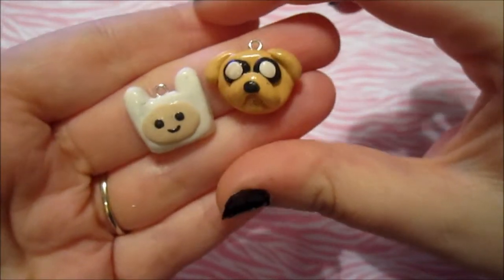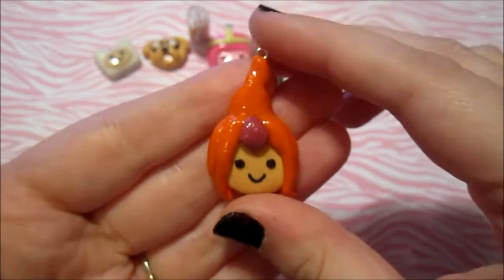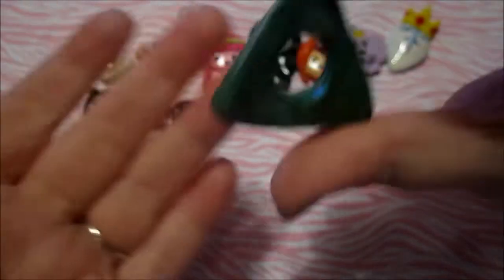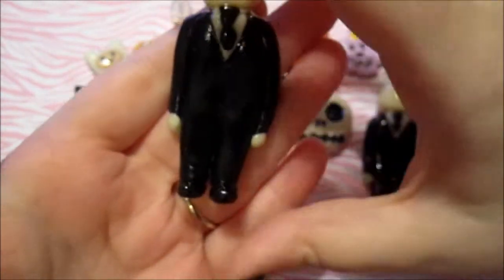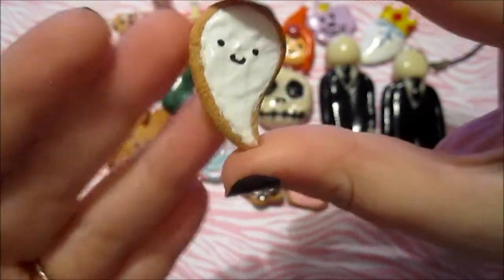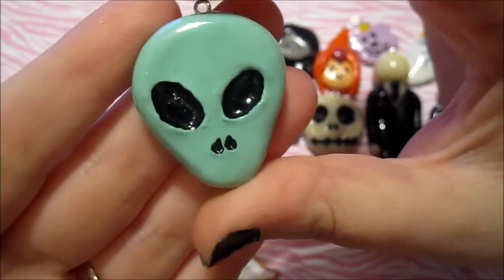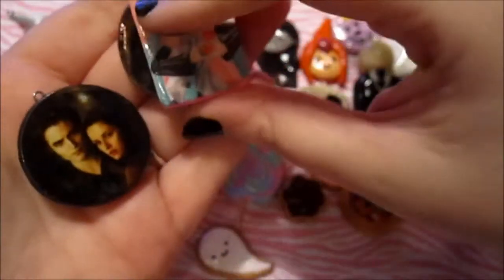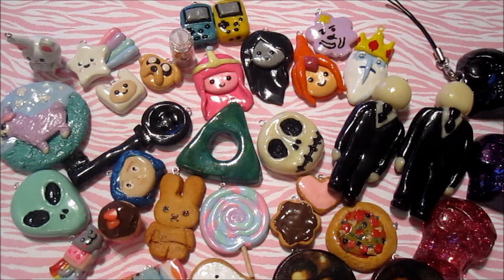Polymer Clay Charm Update #1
I hope you guys enjoy this update! (｡♥‿♥｡)